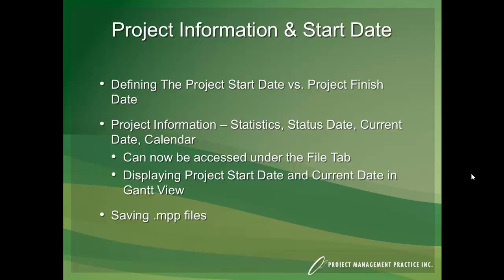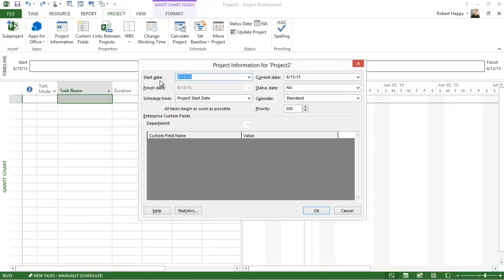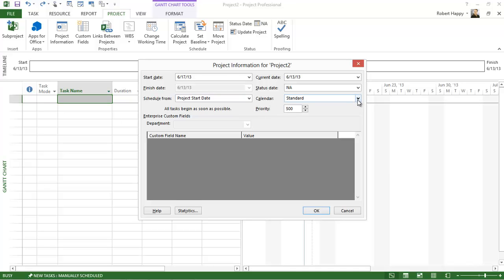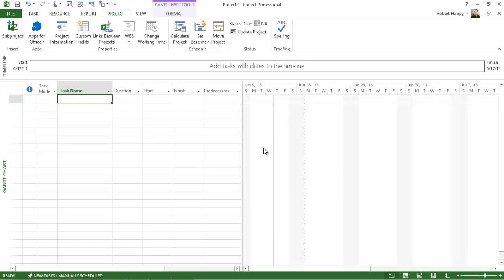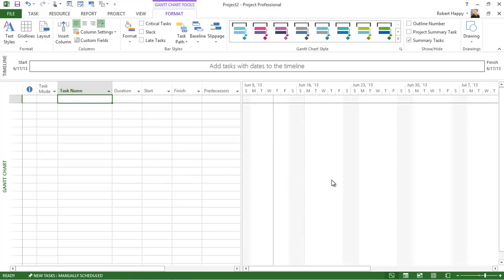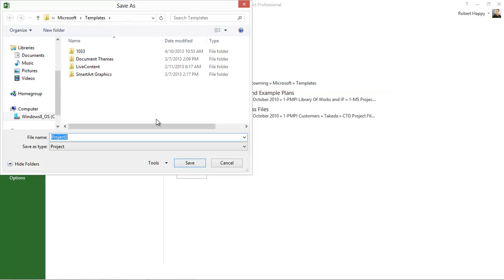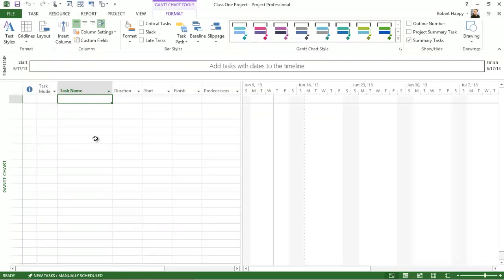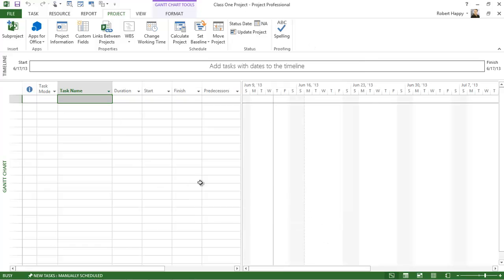Microsoft Project Training by Robert Happy Defining Project Information and Start Date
Defining Project Information
Microsoft Project Training. Free content from Project Management Practice, Inc. which provides solutions for implementing successful Project and Portfolio Management. or contact Robert directly at or call toll free 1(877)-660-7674 anytime.